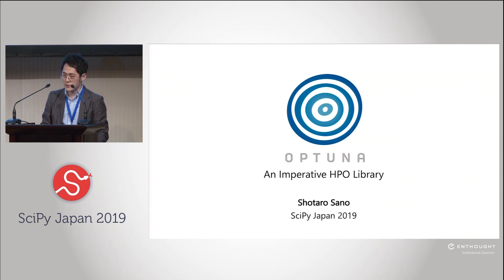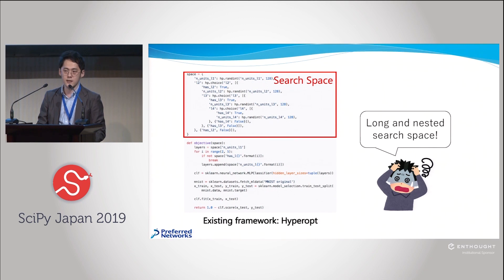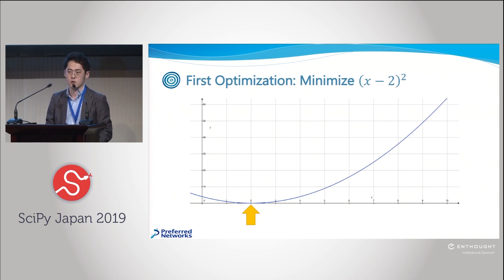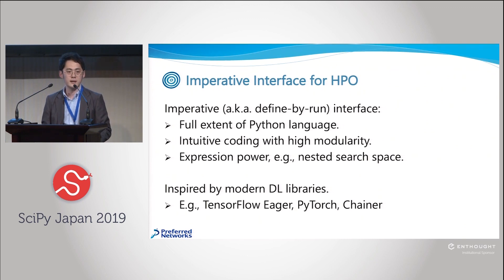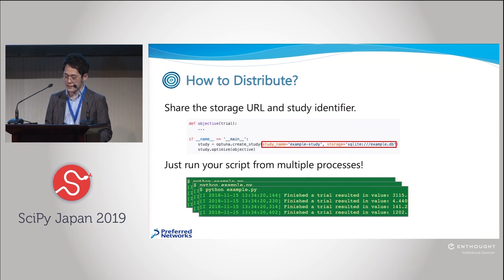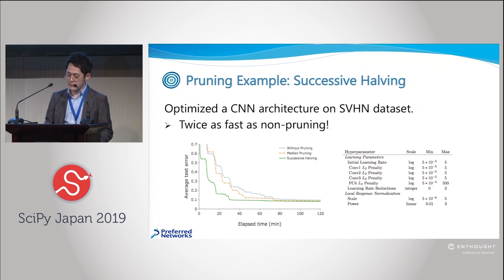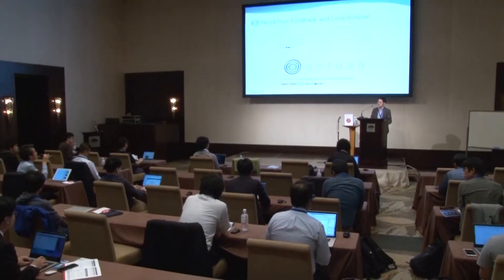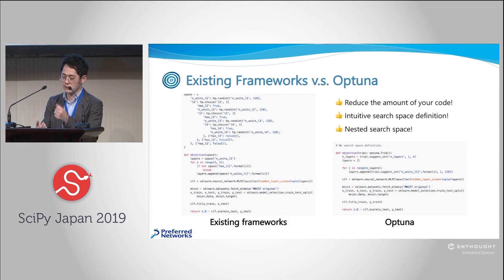Optuna: A Define-by-Run Hyperparameter Optimization Framework | SciPy Japan | Shotaro Sano, et al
In this talk, we introduce Optuna, a next-generation hyperparameter optimization framework with new design-criteria: (1) define-by-run API that allows users to concisely construct dynamic, nested, or conditional search spaces, (2) efficient implementation of both sampling and early stopping strategies, and (3) easy-to-setup, versatile architecture that can be deployed for various purposes, ranging from scalable distributed computing to lightweight experiment conducted in a local laptop machine. Our software is available under the MIT license